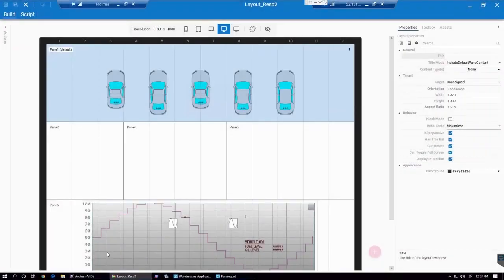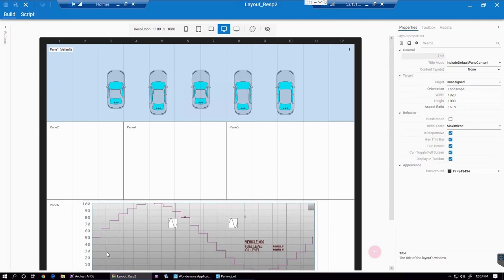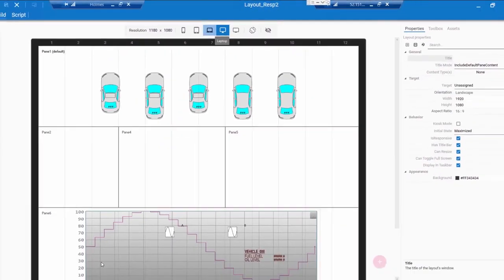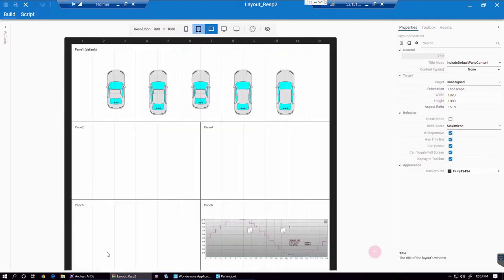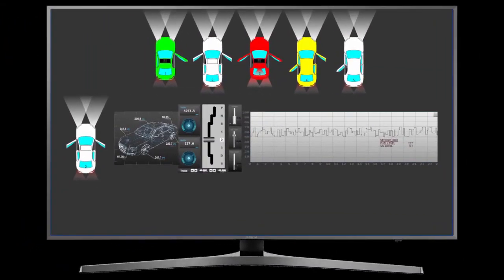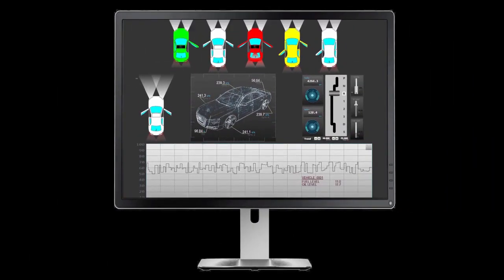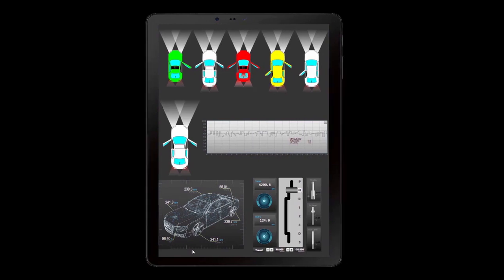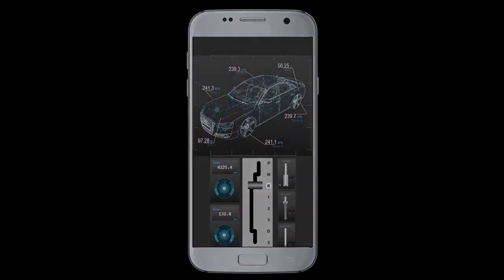AVEVA Operations Management Interface - Responsive Layouts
Create Immersive User Experiences for Every Device, Once!
Introducing a new layout type we have introduced to System Platform OMI.